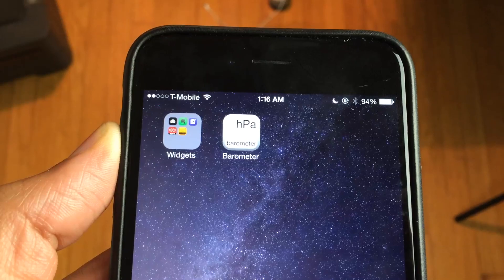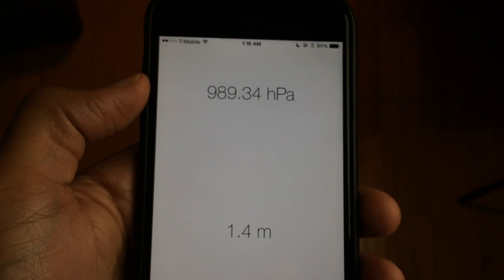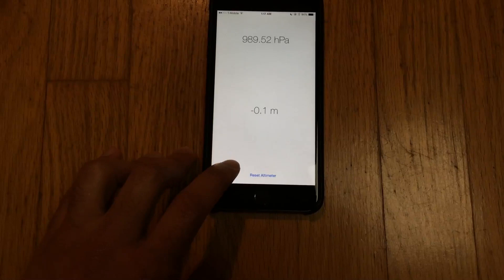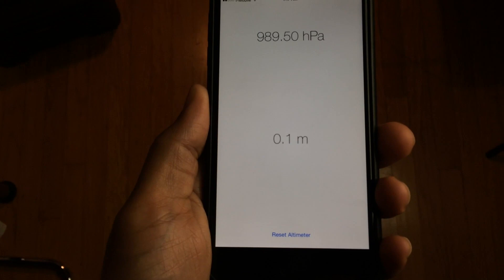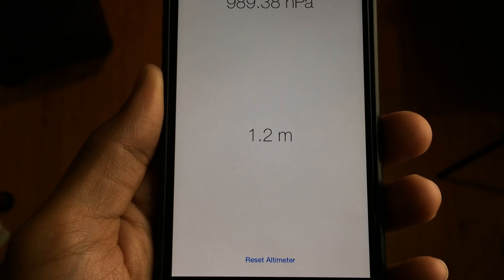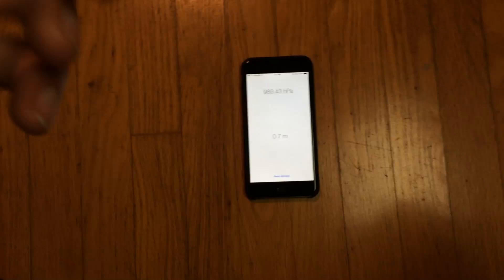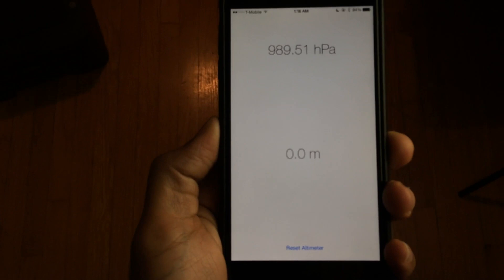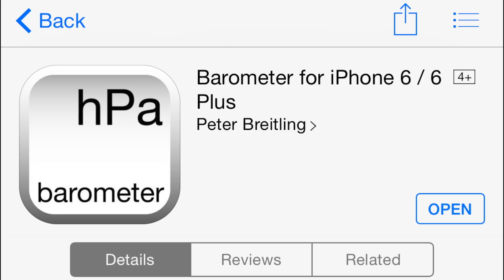APP: Barometer - Use the iPhone 6's Barometer Sensor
Description: Barometer is an extremely simple app with a minimal design. It allows you to easily measure heights, such as when riding an elevator, check altitude, perform measurements, and more.

About iDB